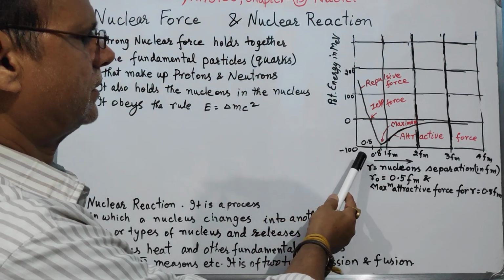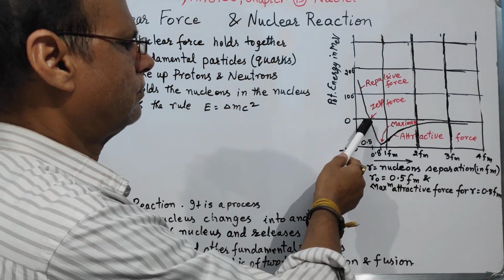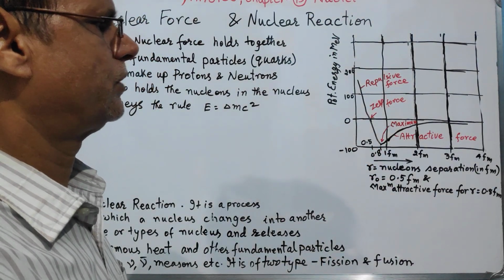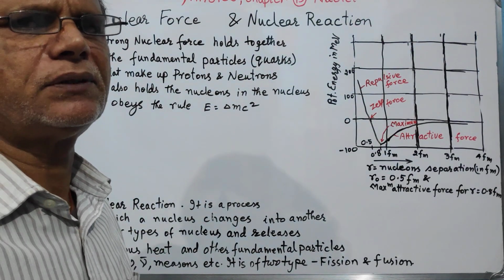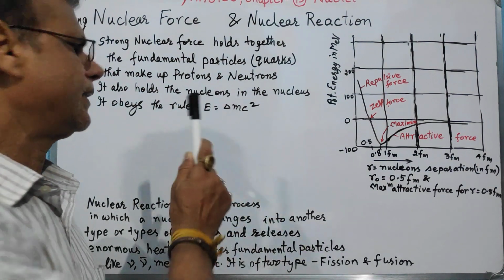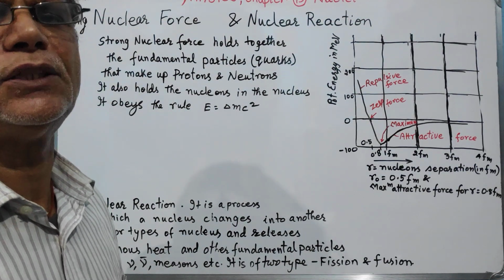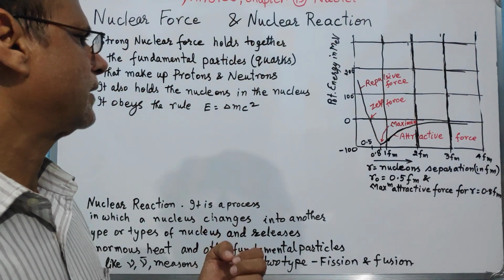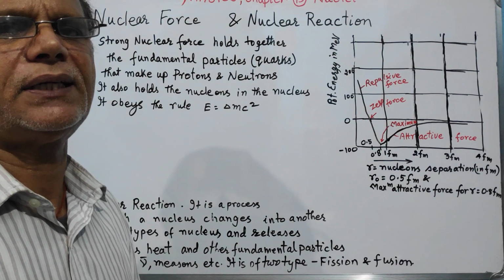Strong nuclear Force and Nuclear Reaction